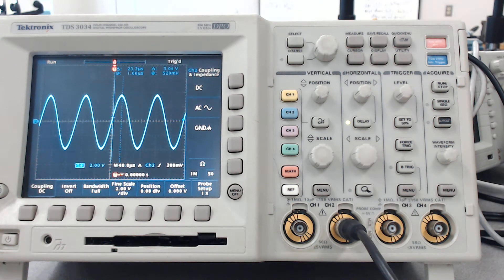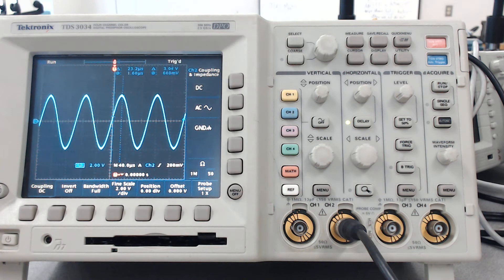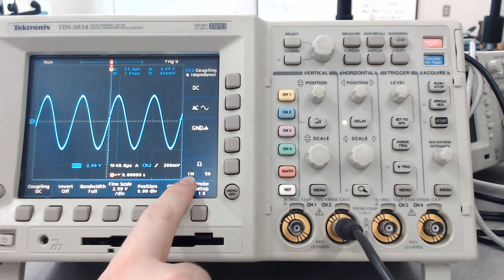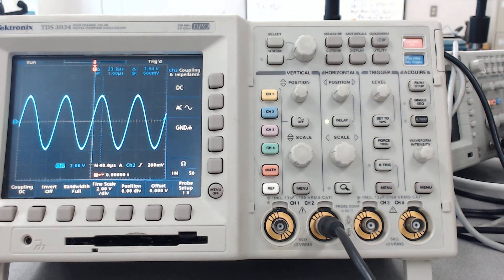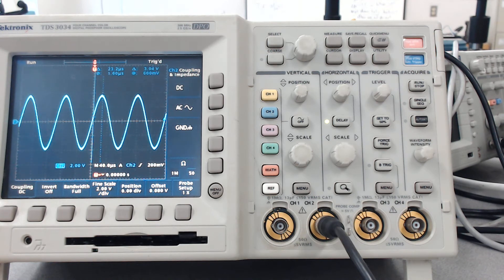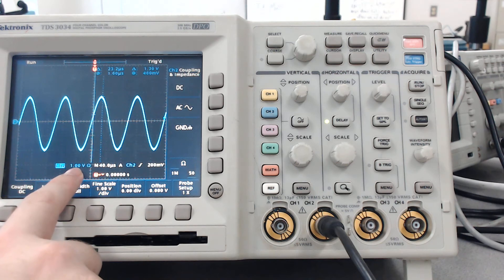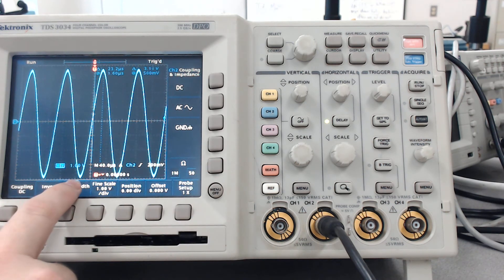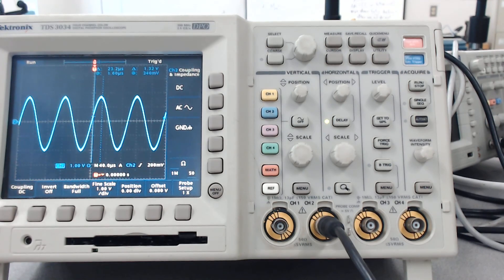Oscilloscope Settings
Oscilloscope Settings for Impedance